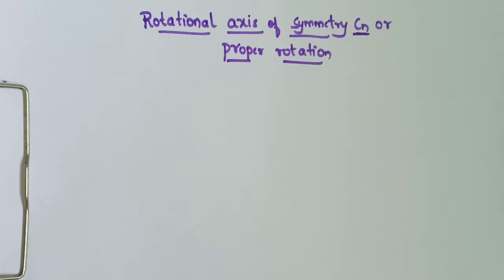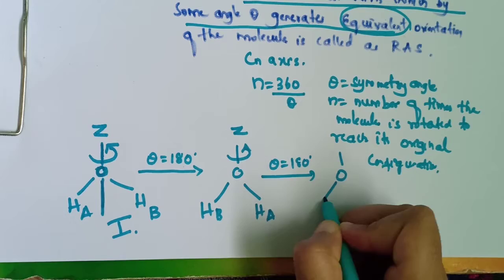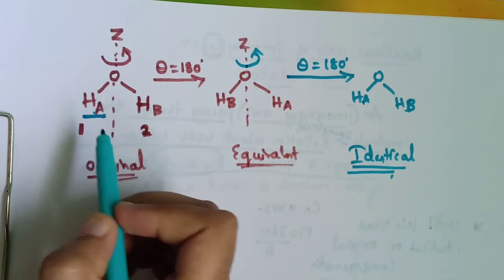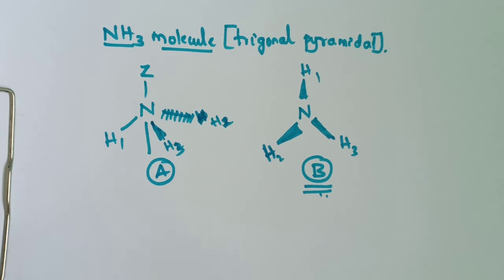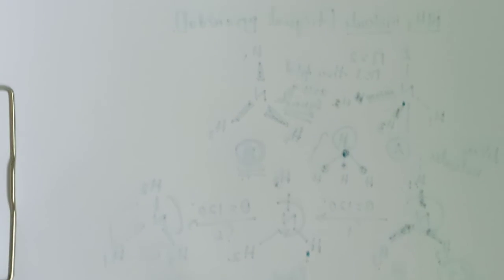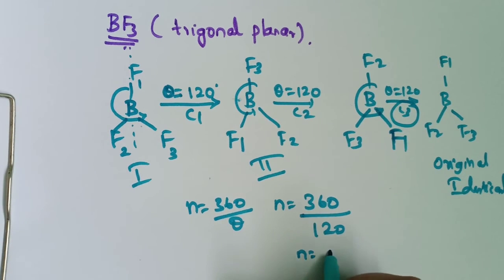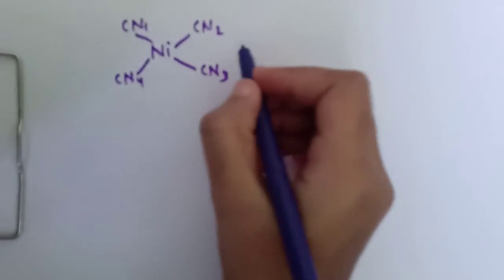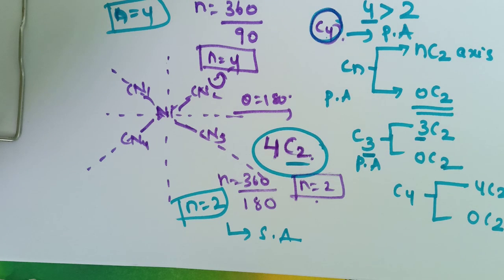Axis of symmetry and its types ||Group theory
Hi students in this video i have explained about the axis of symmetry and its types those are principal axis and secondary axis of symmetry